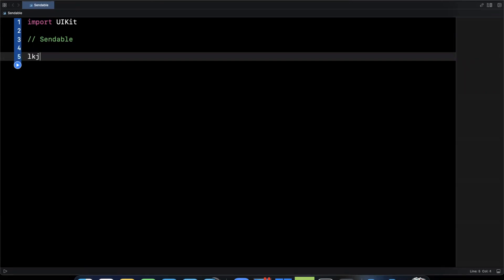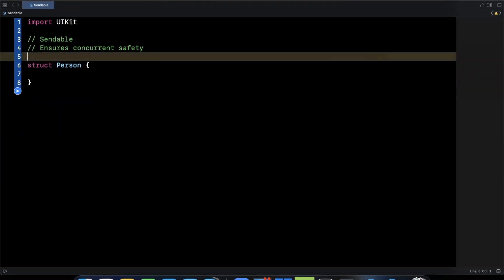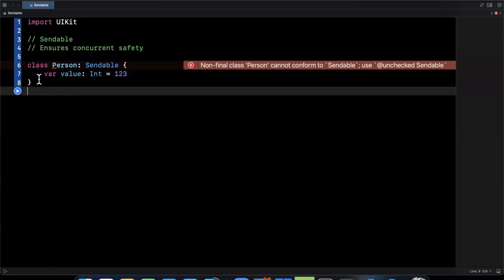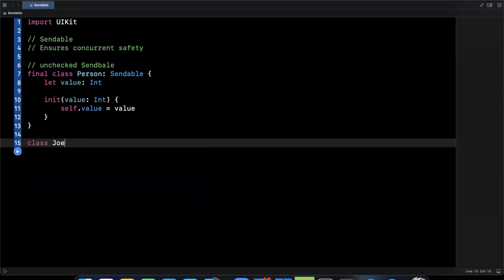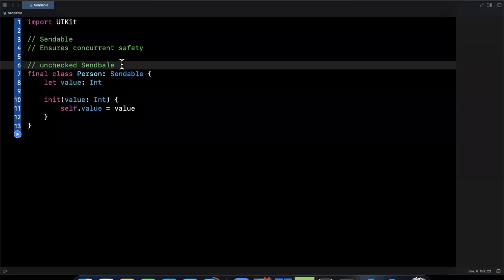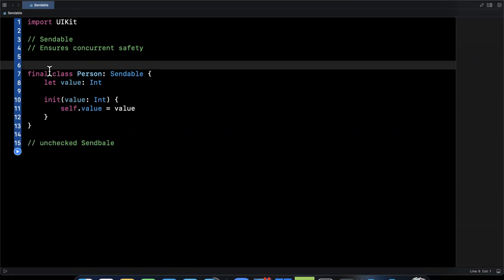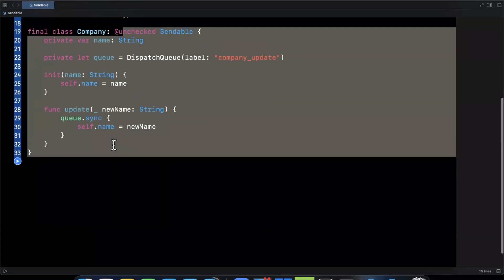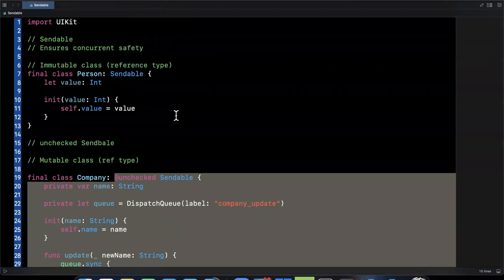Intro to Sendable in Swift 5 (2022)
In today's video we will learn about the Sendable keyword in Swift 5 and Xcode 13! This keyword allows you to perform thread safe operations with the new async await paradigm that was introduced. We will walk through a few examples in an Xcode playground.